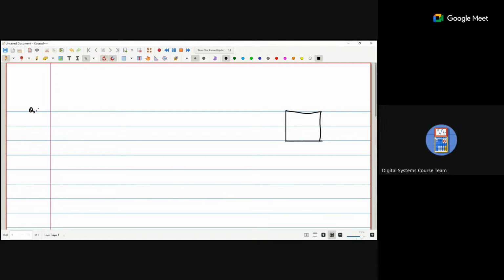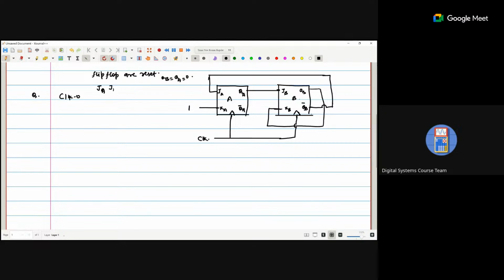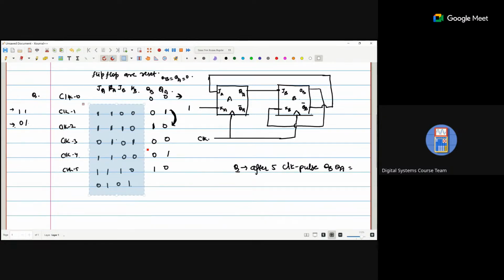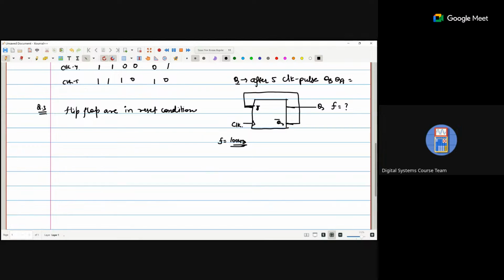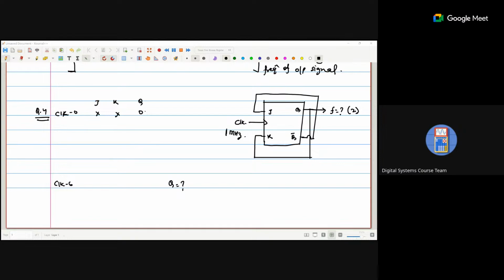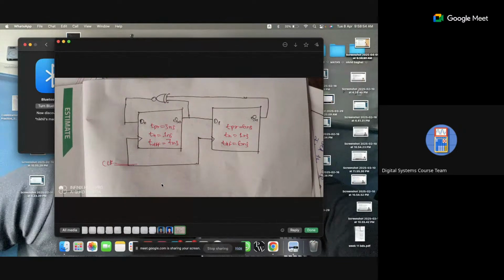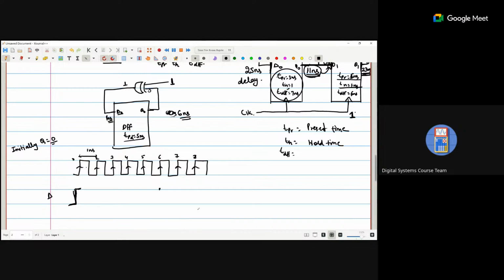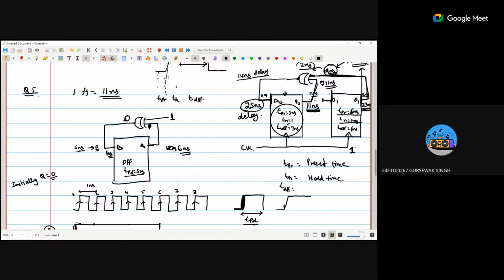Digital System (08-Apr)